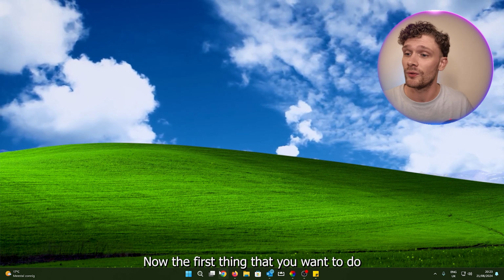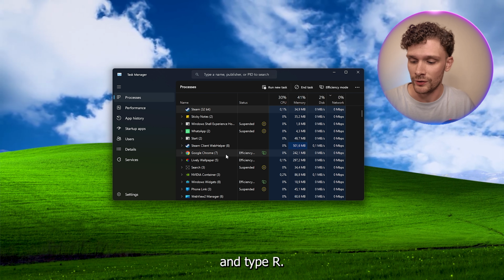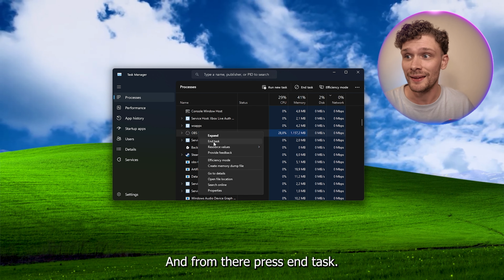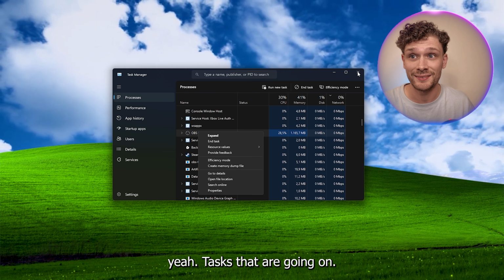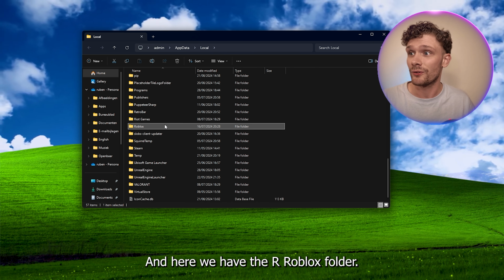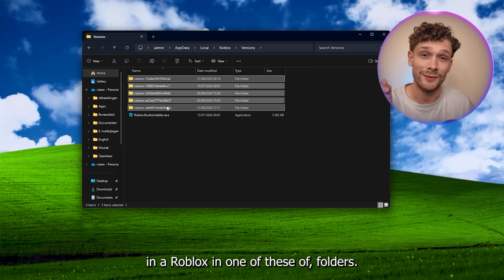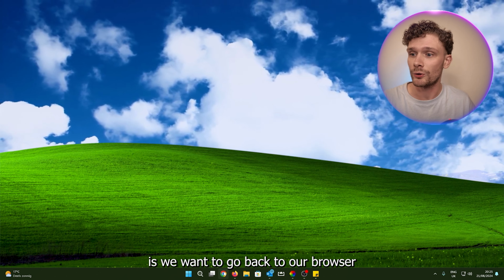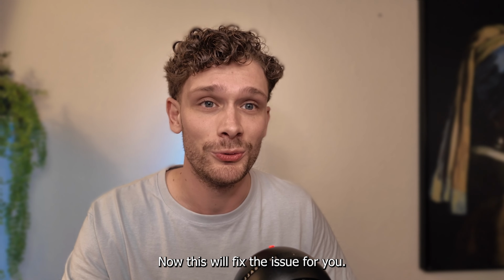How To Fix Roblox Failed To Download Or Apply Critical Settings - 2024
Learn how to fix the "Failed to Download or Apply Critical Settings" error on Roblox with our comprehensive guide. This step-by-step tutorial will help you troubleshoot and resolve the issue that prevents Roblox from functioning correctly. Discover the best methods for fixing this error, including checking your internet connection, updating Roblox, and adjusting system settings. Whether you're experiencing this problem for the first time or it's a recurring issue, this guide will assist you in getting Roblox back up and running efficiently. Join us and fix your Roblox critical settings error today!

✅ Info Chapters:
00:00 Start
00:14 End All Roblox Processes
00:56 Delete Old Roblox Versions
01:49 Reinstall Roblox